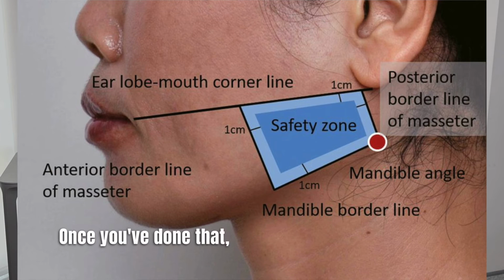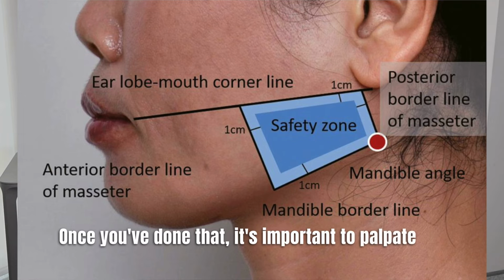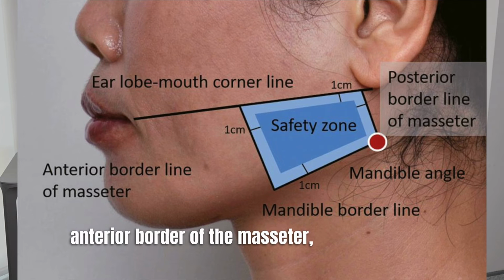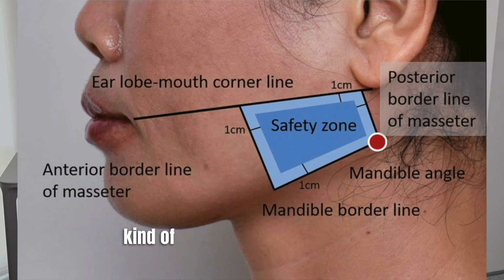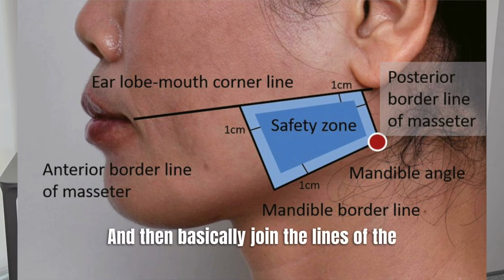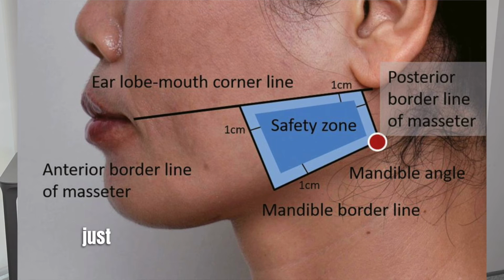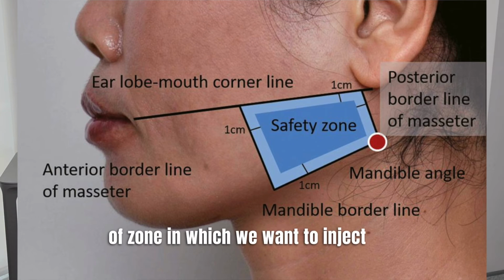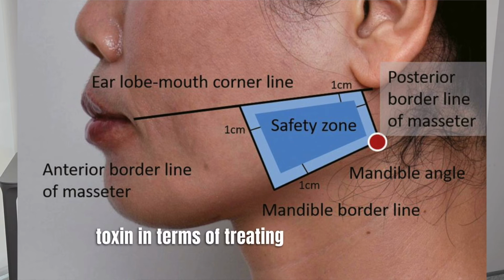Facial Slimming With Masseter Botox - Part 2 | Jawline Slimming - Dr Chris Hutton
Facial Slimming With Masseter Botox - Part 2 | Jawline Slimming

References:

Peng HP, Peng JH. Complications of botulinum toxin injection for masseter hypertrophy: Incidence rate from 2036 treatments and summary of causes and preventions. J Cosmet Dermatol. 2018 Feb;17(1):33-38.

For more information on our training courses visit please visit: arrayacademy.co.uk

*Foundation Level Courses*
(Beginners - Nurses, Midwives, Doctors, Dentists & Pharmacists)
1. Foundation Botulinum Toxin & Dermal Filler Training Course: arrayacademy.co.uk/foundation-anti-wrinkle-and-dermal-filler-course
2. Foundation Botulinum Toxin Training Course: arrayacademy.co.uk/anti-wrinkle-treatment-training-course
3. Lip and Cheek Dermal Filler Training Course: arrayacademy.co.uk/lip-and-cheek-dermal-filler-training-course

*Advanced Level Courses*
1. Advanced Botulinum Toxin & Dermal Filler Training Course: arrayacademy.co.uk/advanced-anti-wrinkle-training-dermal-filler-course
2. Lip Filler Masterclass: arrayacademy.co.uk/lip-filler-masterclass
3. Belotero Revive Training Course: arrayacademy.co.uk/belotero-revive-training

*Master Level Courses*
1. Jawline & Chin Masterclass: arrayacademy.co.uk/jawline-chin-and-jowl-sculpting-training-course
2. Tear Trough Masterclass: arrayacademy.co.uk/tear-trough-filler-masterclass

If you're interested in becoming an Independent Prescriber on the v300 course and in search of a Practise Supervisor/ Practise Assessor.

*Address* Array Academy, 665 Lisburn Road Belfast, BT9 7GT
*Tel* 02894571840